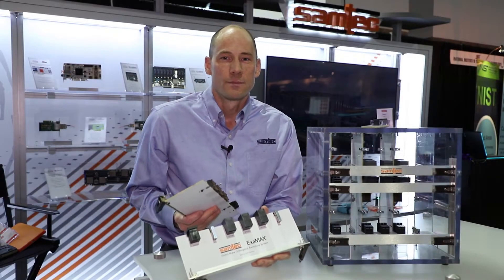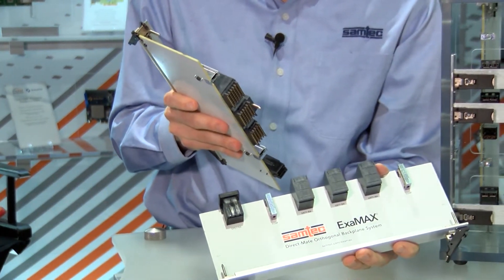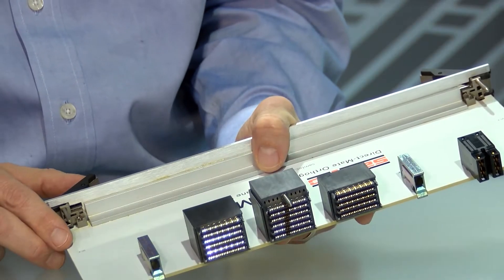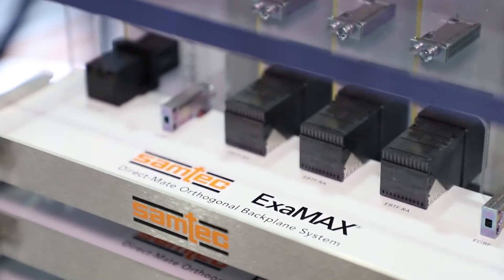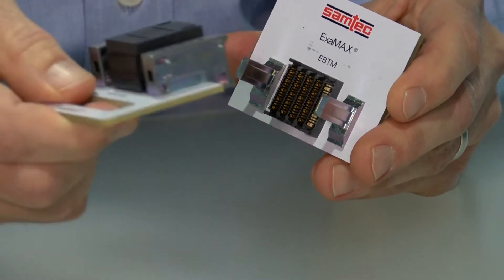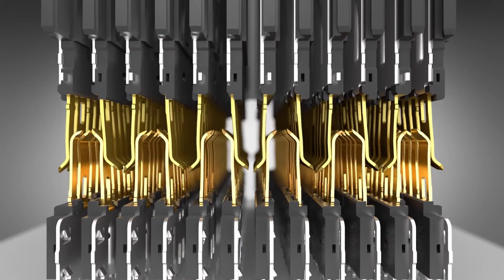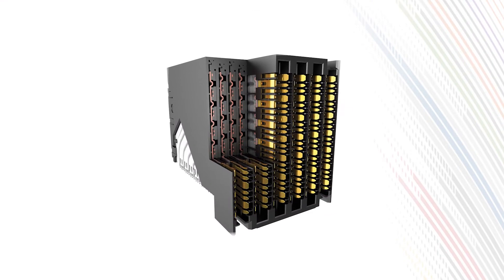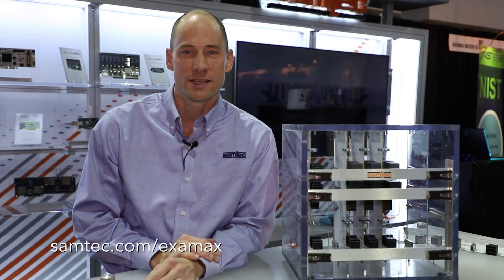Samtec ExaMAX Direct Mate Orthogonal High Speed Backplane Connectors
Jonathan Sprigler gives a quick overview of Samtec's line of ExaMAX DMO Backplane connectors. DMO architecture increases airflow, improves thermal efficiencies, improves signal integrity, and it can streamline BOMs.